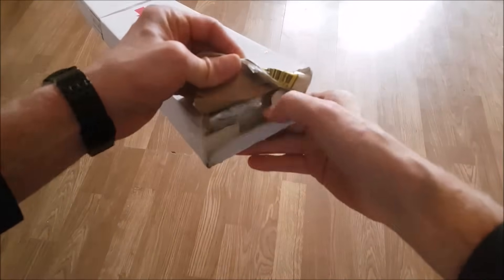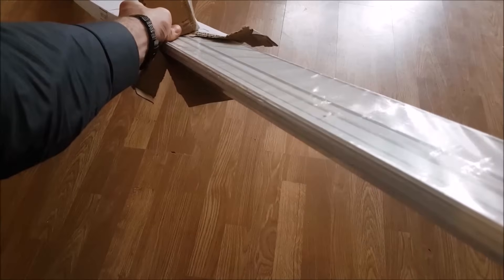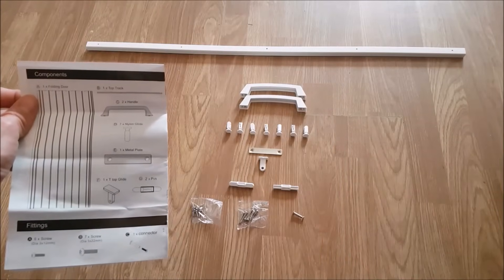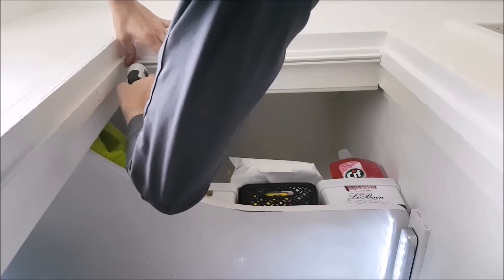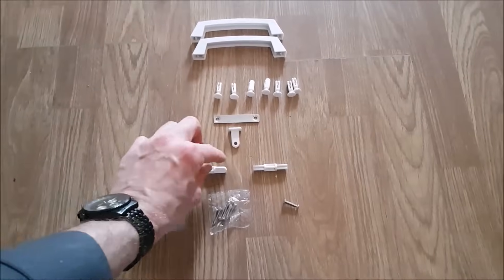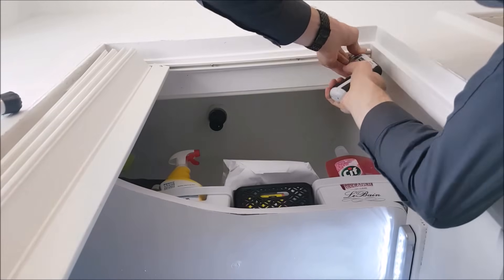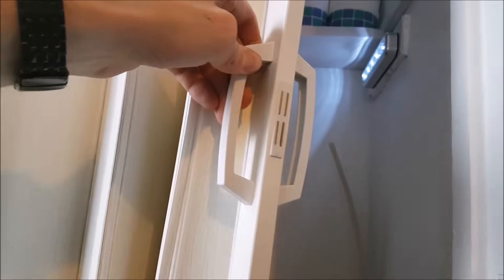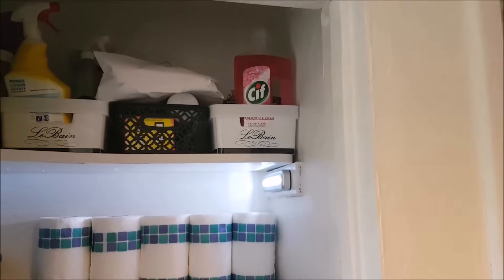Folding Doors - how to install DIY tutorial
how to correctly fit and install a PVC single panel folding door,From argos.co.uk
Learn how to fit the folding door square in the door frame and in the correct manner.

This white oak effect folding door is easy to fit and comes in an attractive aesthetic design. Not only does it act as a draught excluder but it's also ideal if you're limited on space or perfect for closing off a utility room that might have a noisy washing machine inside or a cut to size cupboard door.
TOOLS

1x Phillips head screwdriver
1x Strong Scissors
or
1x fine processing hand saw (like the one in the video)

INFO
PVC single ply panel.
PVC door finish.
Fits openings 82cm wide and up to 196cm high.
Handles included.
Ready to hang, pre-finished.
Magnetic door catch.
This door is supplied with runners.
Size H196, W82, D0.6cm.
Weight 1.7kg.

► Gogetyours.co.uk